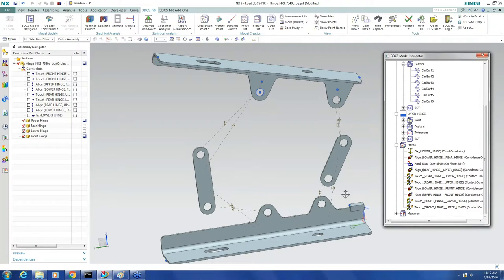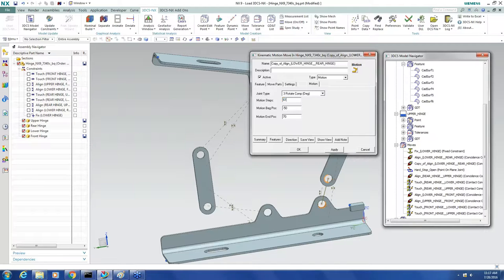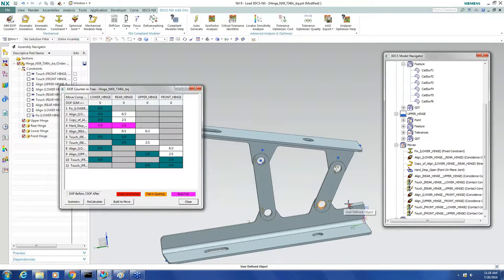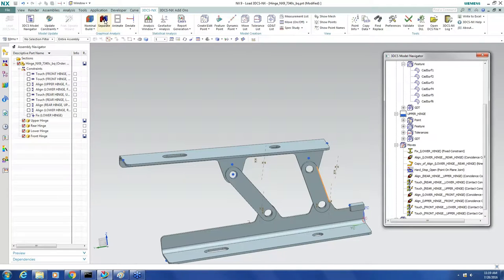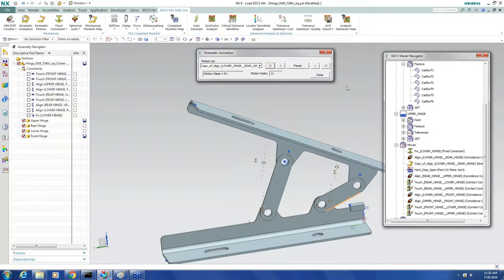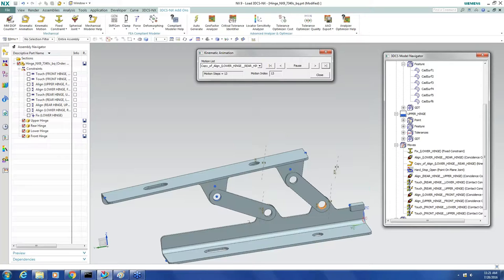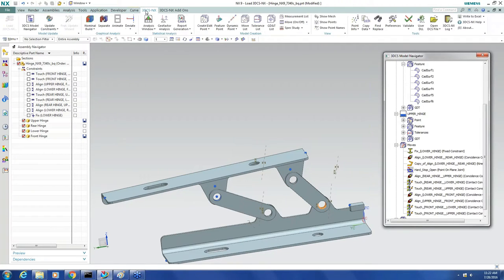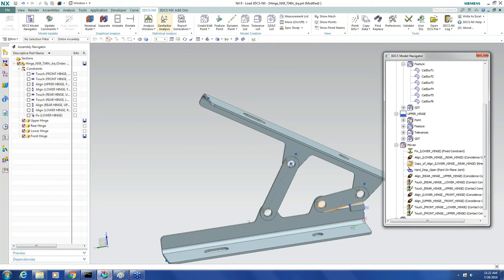3DCS Mechanical Part 3: Creating New Joints and Constraints with the Degree of Freedom Counter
From the 3DCS Mechanical Webinar, this series showcases the new Degree of Freedom Counter, a tool in 3DCS Mechanical for determining the remaining degrees of freedom in your model, and helping properly constrain the model for analysis.

After you've extracted your Joints and Constraints and validated them, you'll want to make additional ones to correct the model or add additional kinematic operations and processes.

The Degree of Freedom Counter can be used to check your work as you go, keeping you from making errors or from 'over modeling' your parts.